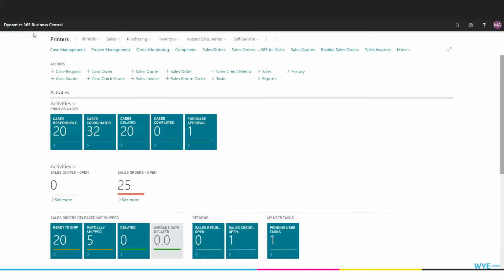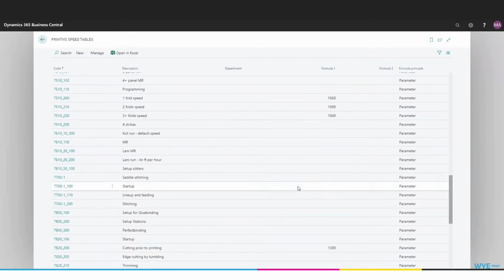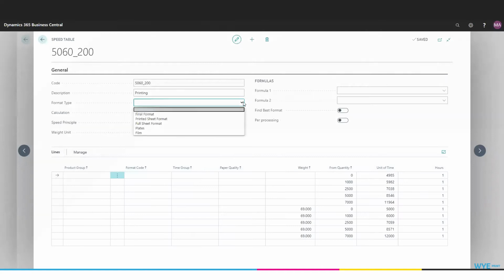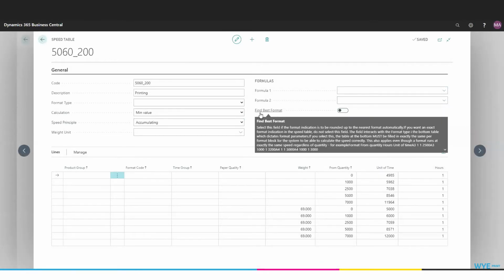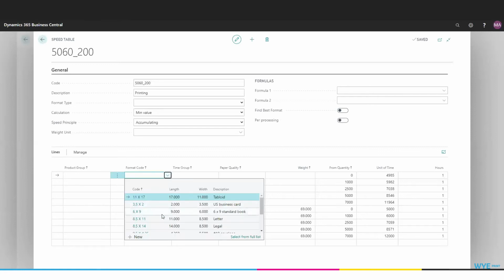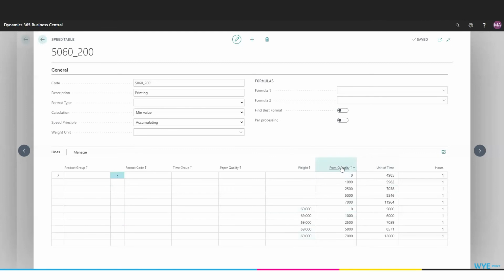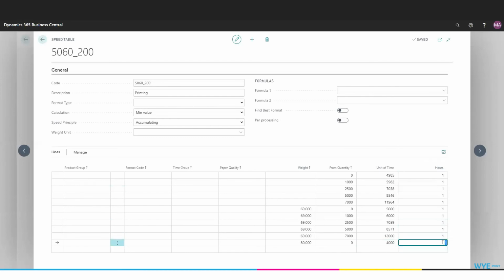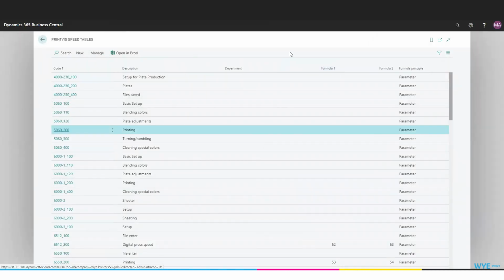Speed Tables Overview in PrintVis | Wye Print